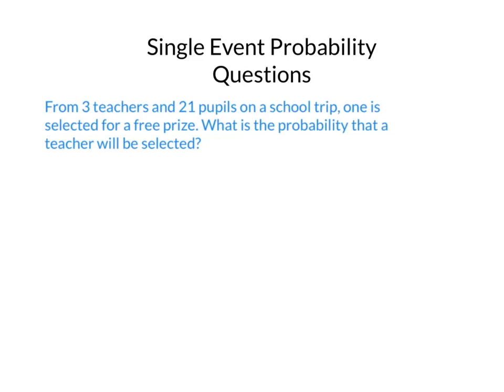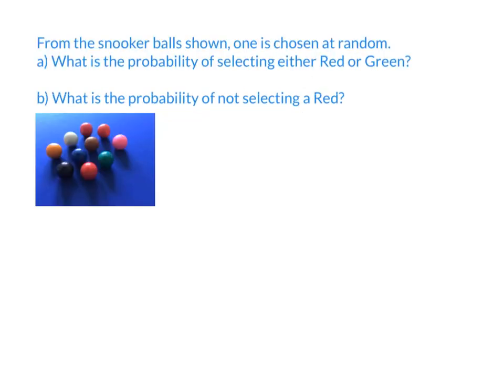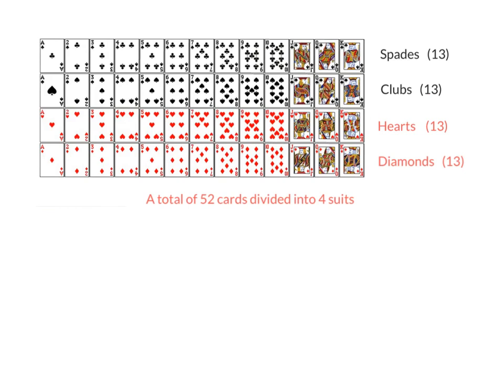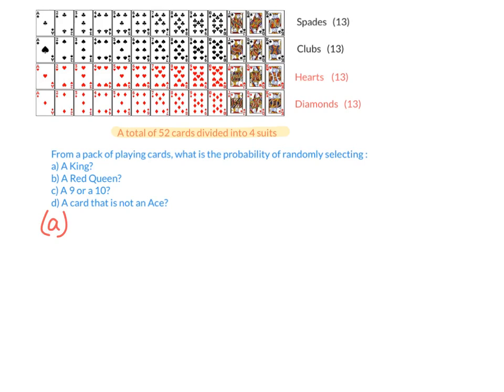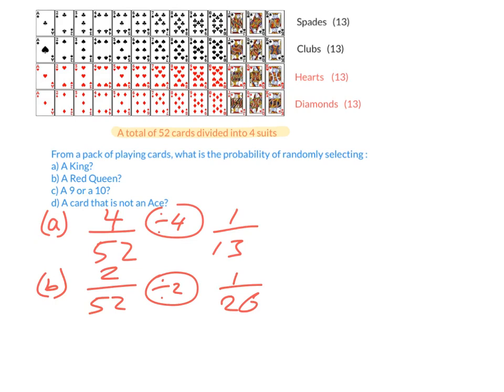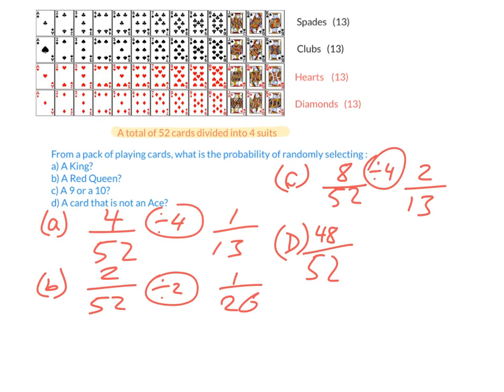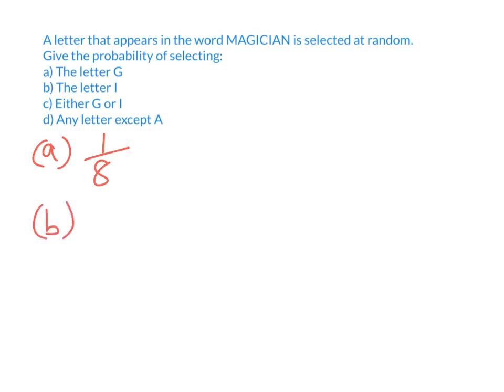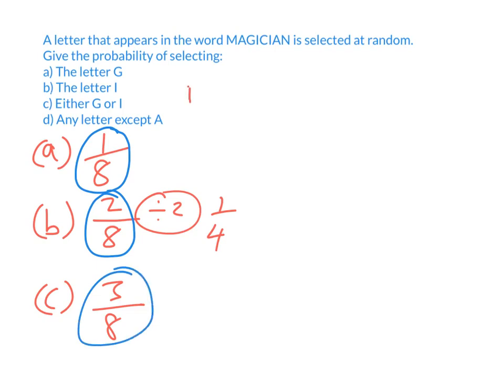Probability (Single Event Questions)